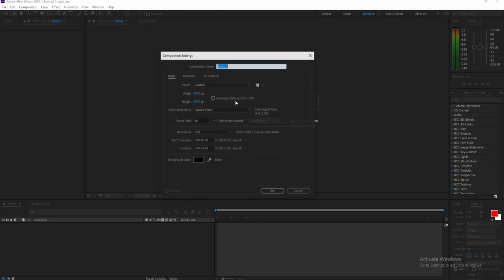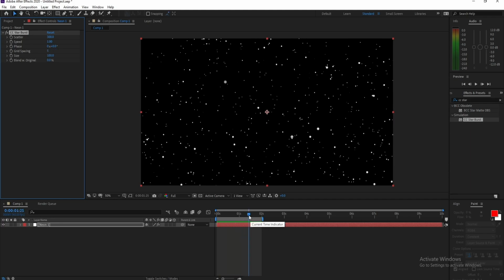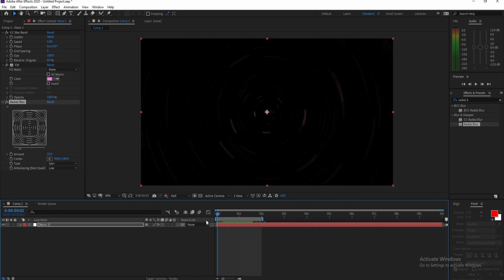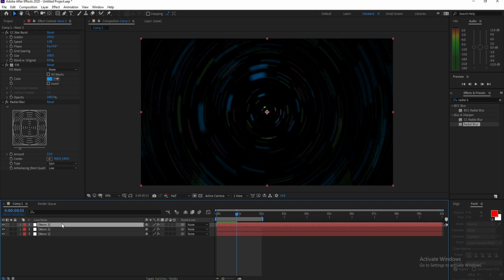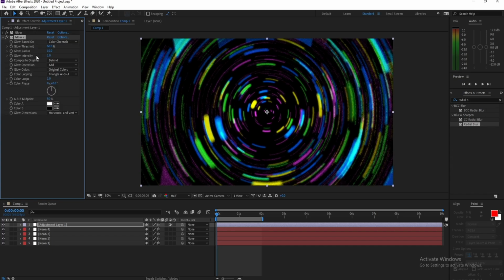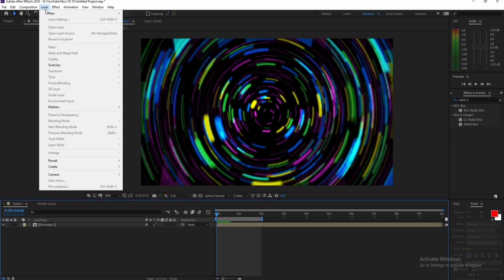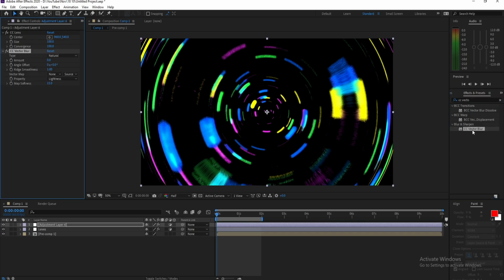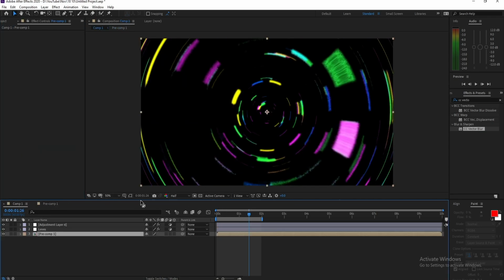Neon VJ Loop - No Plugin - After Effects Tutorial